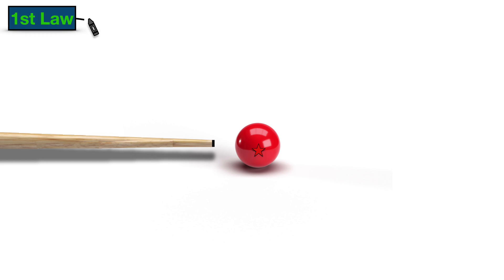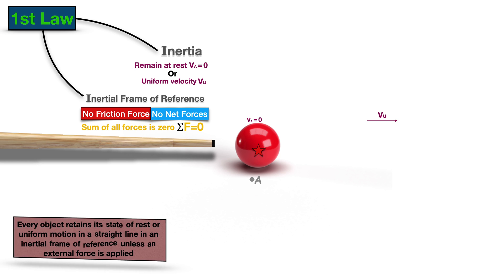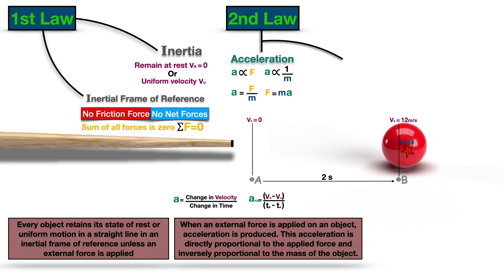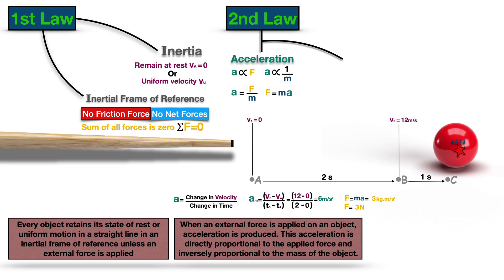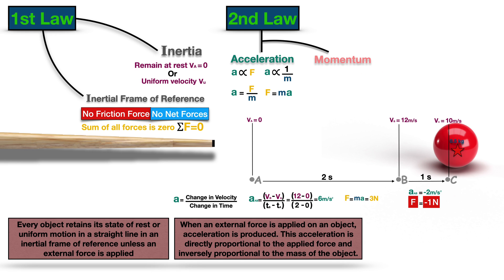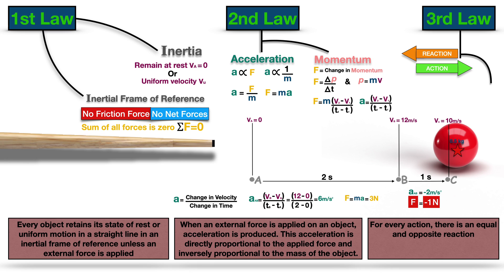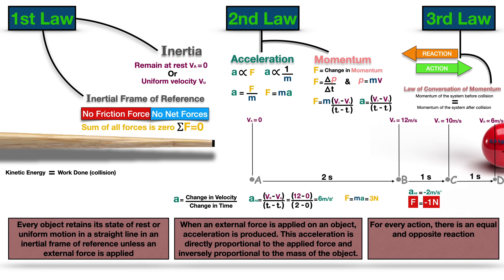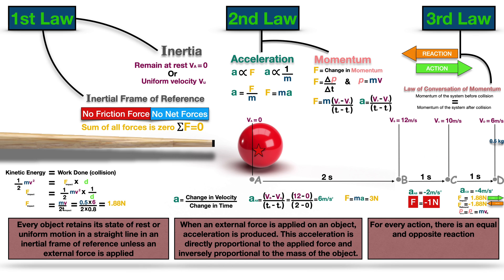Newton's Laws of Motion are extremely important || Detailed Explanation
This video explains Newton's three laws of motion in a very detailed way. It covers all the major points associated with the topic by using a very simple example and extraordinary conceptual method. It explains the concept of Inertia, acceleration, external or applied force, momentum of the system before and after collision and relation of momentum with the 3rd law of motion. The video focuses on  explaining and describing all these physical terms in way that it will become very easy to mind map or brainstorm all the related concepts and topics. it uses wonderful visual effects which will help the viewers to learn. The video shows numerical calculation of applied force on a ball, its acceleration, calculation of friction, impact force and reaction force.